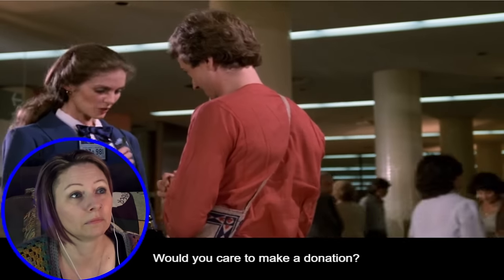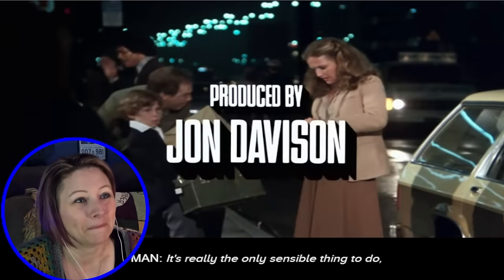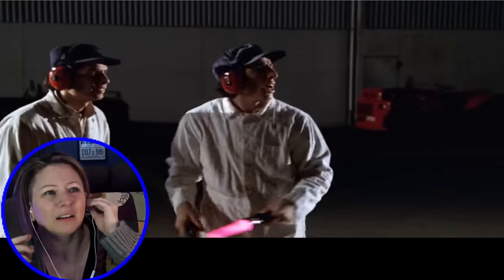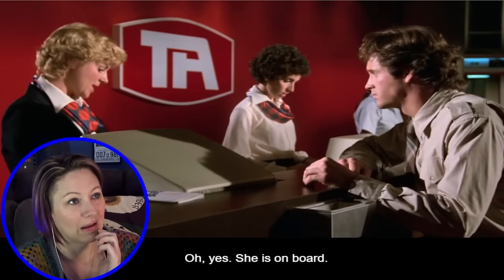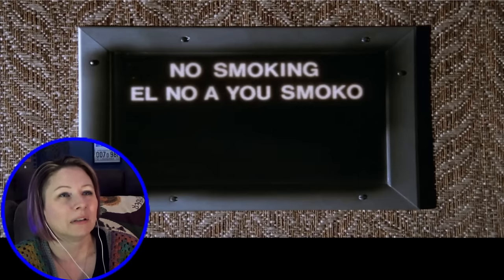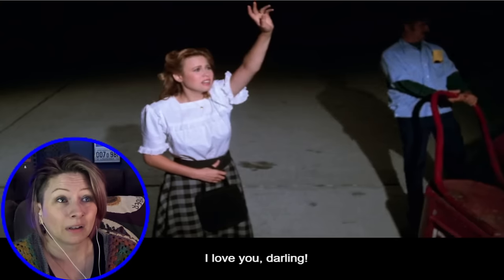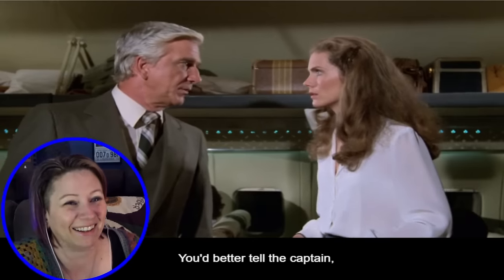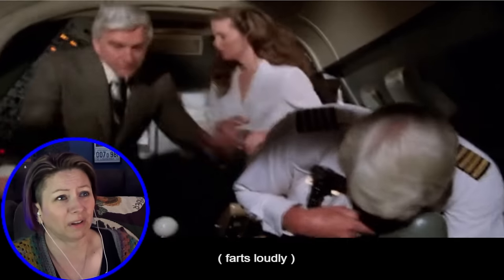FIRST TIME WATCHING ~ AIRPLANE! ~ AND DON'T CALL ME SHIRLEY!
This is a place for those with a sense of humor. A place where friends can gather, watch a movie, hangout and joke around with each other while discussing movies! You don't have to AGREE with My opinion or anyone else's but that doesn't give you permission to be a Jerkhole and get all disrespectful!

BE A DECENT HUMAN BEING IN THE COMMENTS!

If you haven't figured it out by now, I take ZERO crap from anyone. If I feel like you violate any of the rules of the channel that I go by when reading/responding to comments, just go ahead and show yourself out and jot down the fact that your comment will be deleted and you will be shunned from the channel...period.

OUR Rules are as follows ~

1. Never attempt to tell me What to do...(other than suggesting films to watch)
2. No bullying, trolling or harassment
3. Don't be CREEPY, GROSS or RUDE
4. If you can't be POSITIVE... shut up.